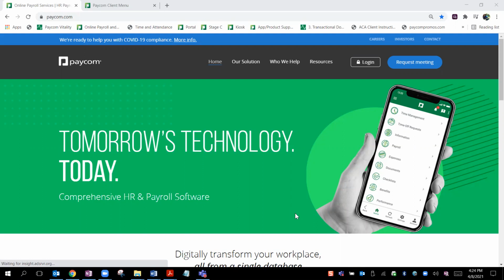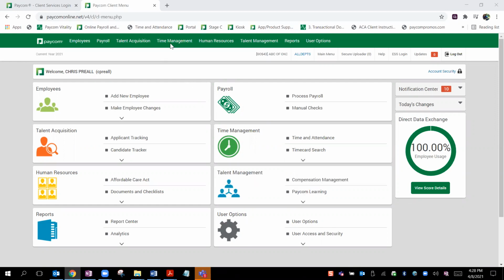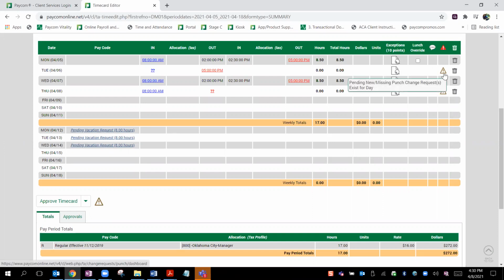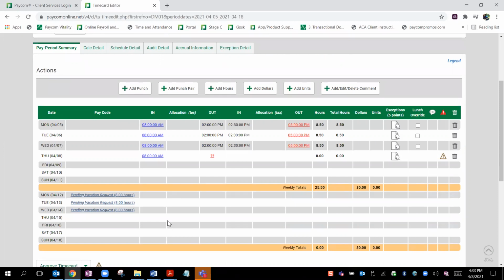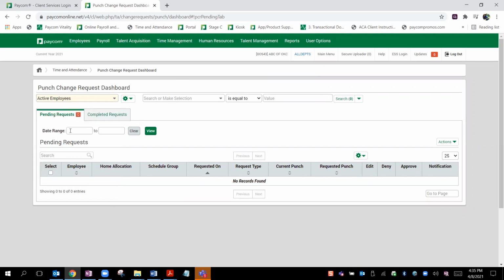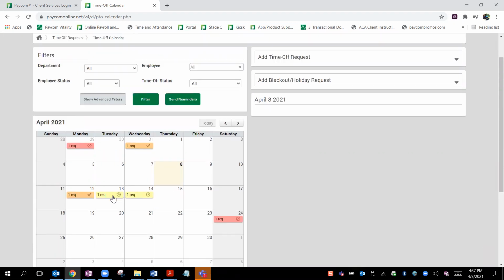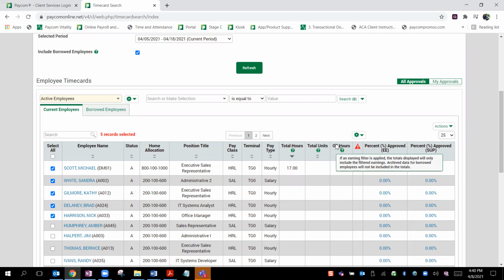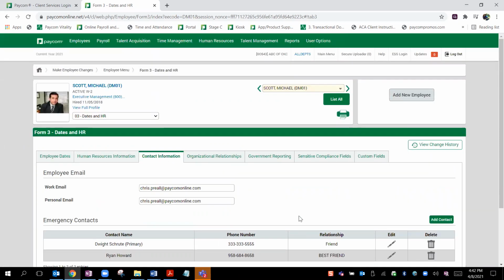GMT20210408 202434 Recording 1920x1080